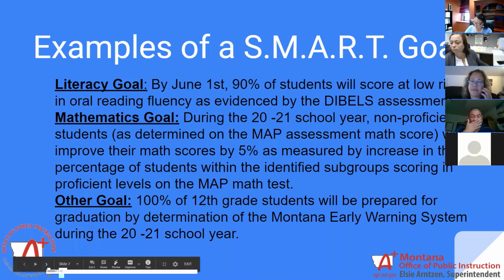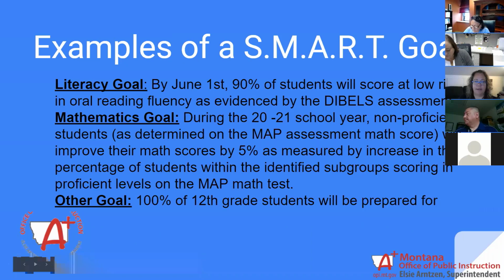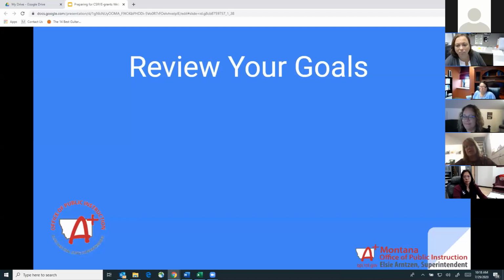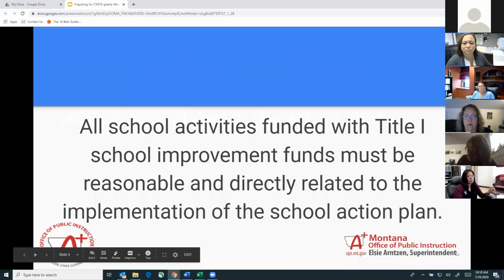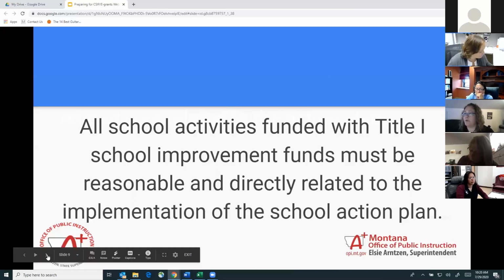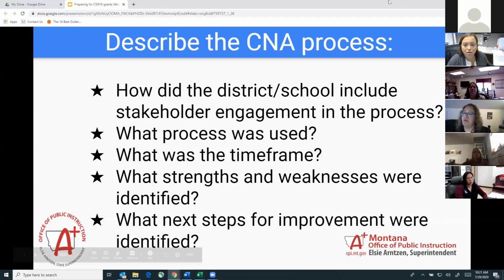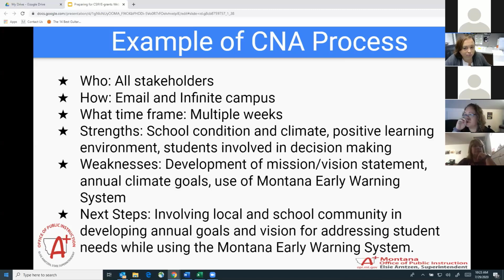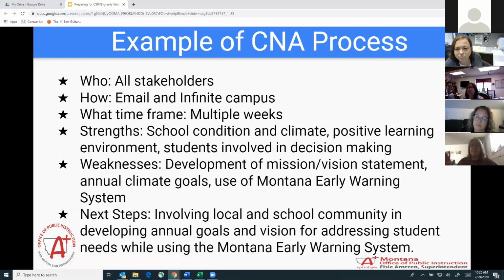E Grants Webinar Part 1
This webinar will walk you through the questions schools will be asked in the E-grants for Title I School Support.